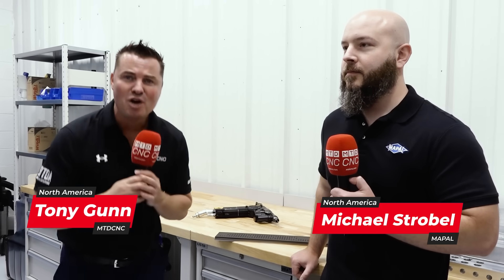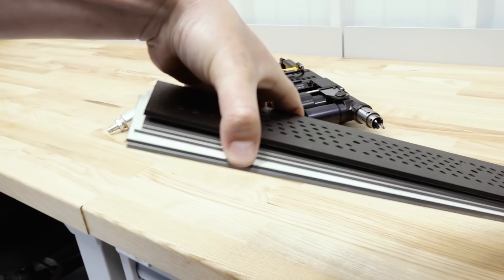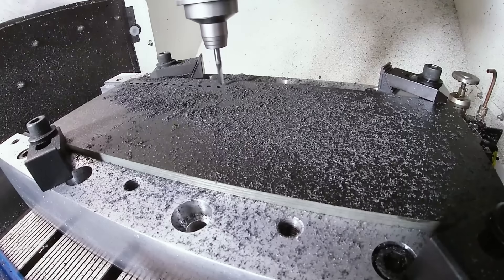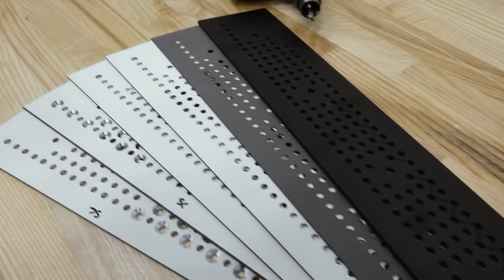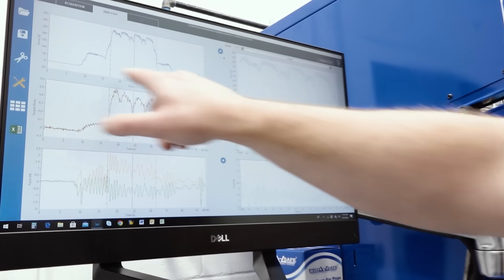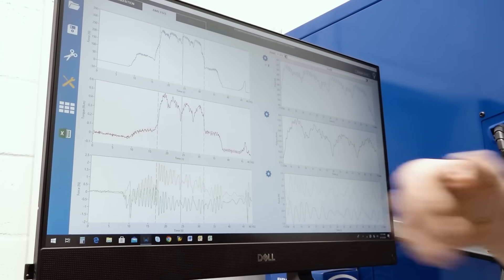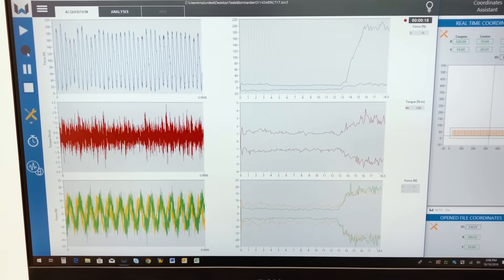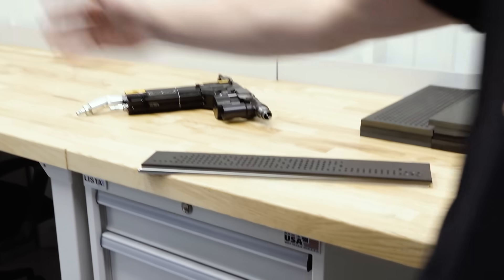How did they drill multiple layers of challenging materials?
CFRP, titanium and aluminum – that’s a lot of different materials to drill through with one tool!!

This machine is one of only two in the world, and we got to see first-hand how it works for a complex aerospace assembly application. Join Mapal’s Michael Strobel in a conversation with MTDCNC’s Tony Gunn where they deep dive into a process of drilling through layers of different materials with no burrs!

It’s amazing what can be done on the software side of things these days. So check out this fascinating piece of equipment and how it helps overcome a seriously challenging process that would otherwise seem impossible.

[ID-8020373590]